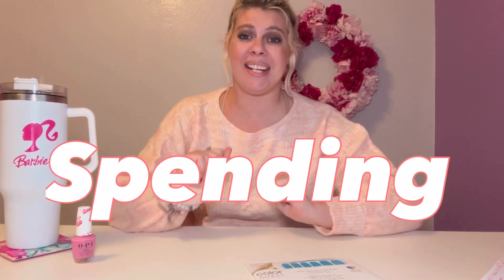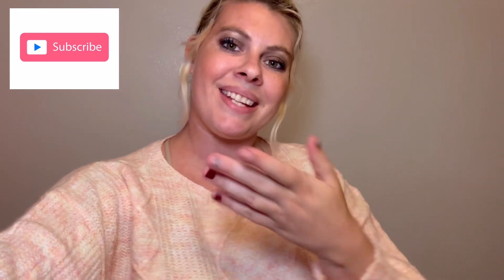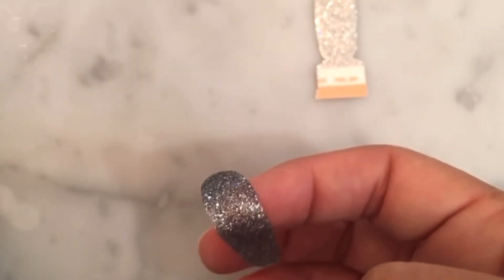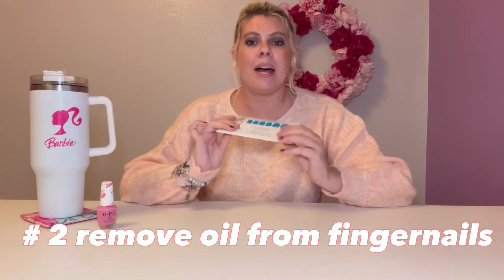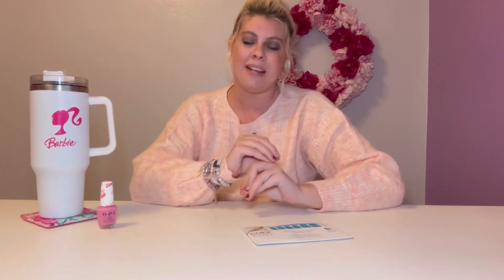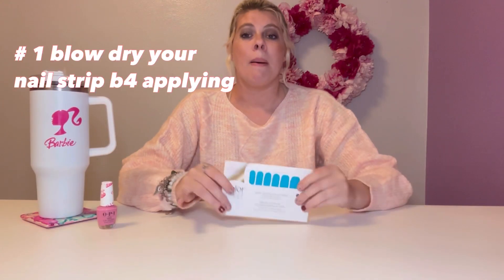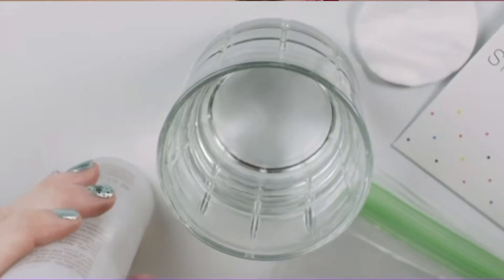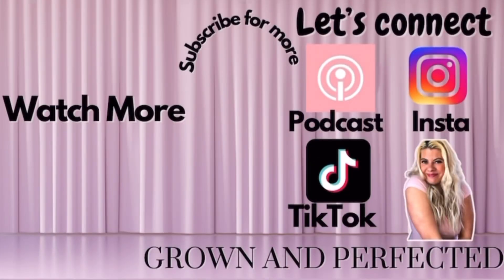My Color Street Hacks REVEALED || 4 unexpected Steps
Welcome to the ultimate Color Street hacks guide! In this video, I'll share a variety of ingenious Color Street hacks for every occasion, from casual days to special events. Learn how to achieve salon-worthy nails at home with these simple yet effective tips and tricks. Say goodbye to expensive manicures and hello to DIY perfection with Color Street hacks. Get ready to elevate your nail game like never before!

👀 Watch this video next for more Grown And perfected Color Street hacks and tips👇

⏰ Time Chapters
0:00 intro
1:07 Color Street Hacks #1
2:37 Color Street Hacks # 2
3:37 Color Street Hacks #3
5:29 Color Street Hacks Recap
5:46 Color Street Hacks #4
6:35 Color Street Hacks Call To Action

🔖 John 10:10
A thief comes to steal and kill and destroy, but I came to give life—life in all its fullness.

💁‍♀️ About Me/ My Brand👇
I am trying to navigate this life in the healthiest way possible and hoping to inspire others to do the same, with my platform. I am very passionate about sharing skincare tips, tanning hacks, and beauty secrets. I hope my YouTube channel inspires you to be obsessed with your potential and encourage you to take care of your outward appearance, so you can ultimately look and feel your best.

Direct Links To Join The Grown And Perfected Community • one platform • all the secrets

💋 Grown Sexy And Perfected Snapchat username 👇

GrownAndPerfected

🧰 Tools I used to film this YouTube video 👇
•Bullet Point Slides In Video ➡️ Canva
•Editing Software ➡️ Splice
•Stock Photos Used In Video ➡️ Pinterest
•Video Editing Done By Yours Truly ➡️ ME

💁‍♀️ Products in this video that I used 👇

1. Color Street Nails